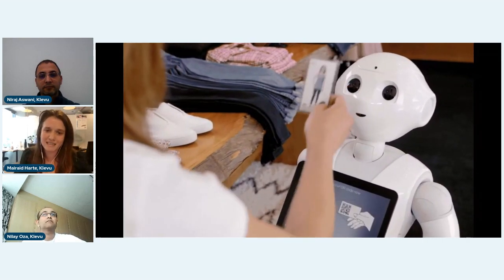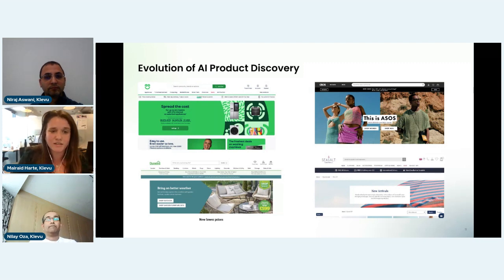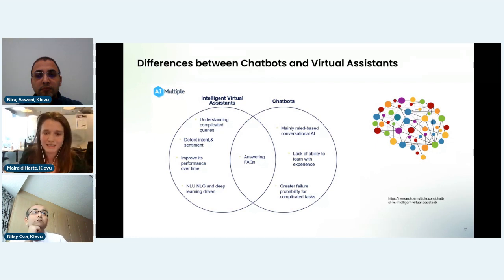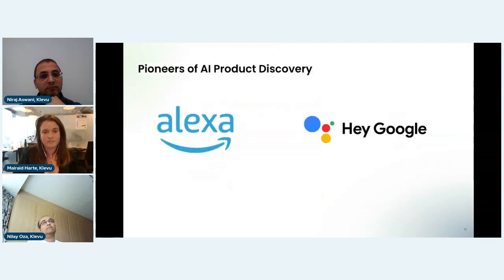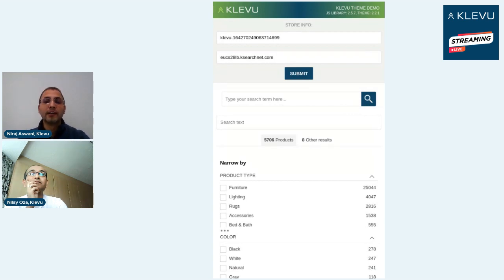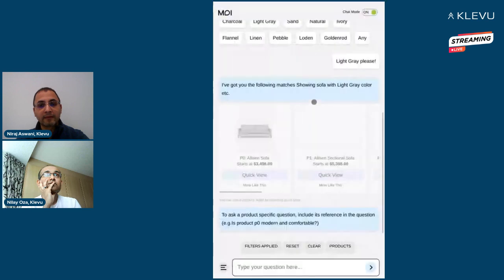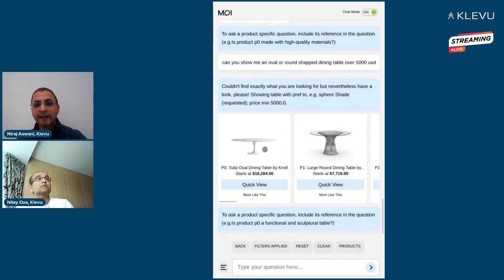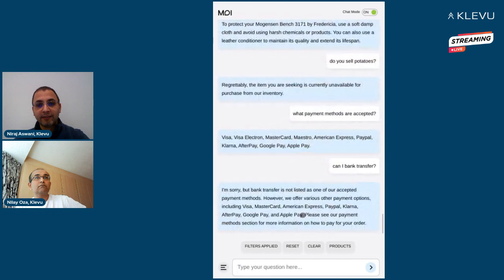Klevu MOI Demo and Q&A Conversational Commerce for Product Discovery